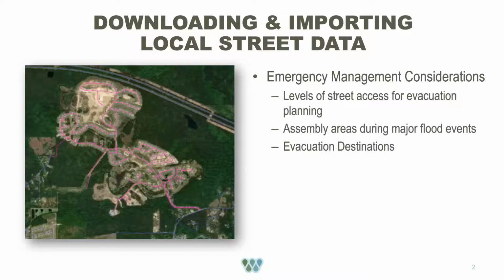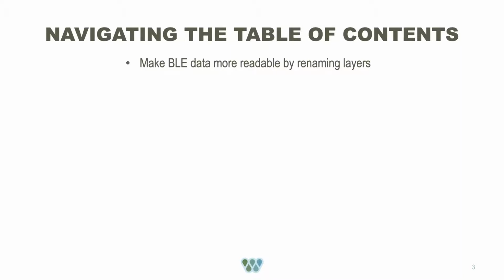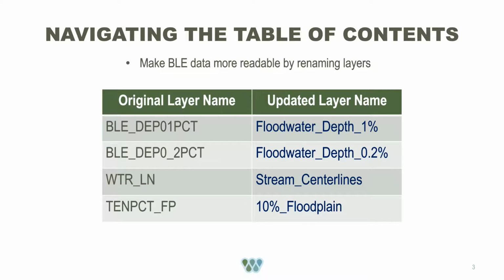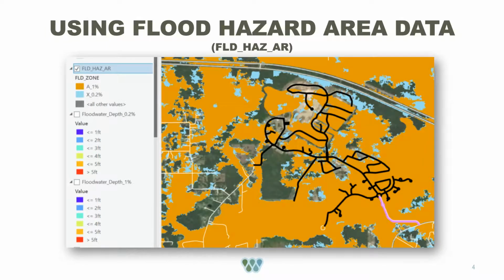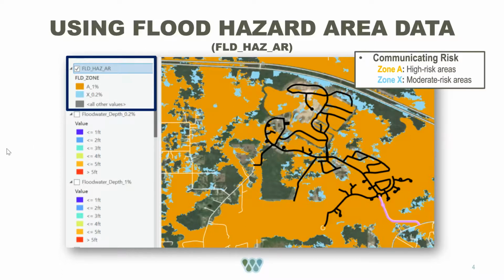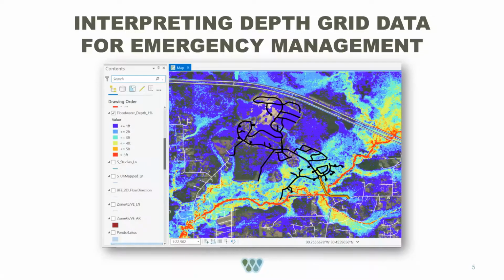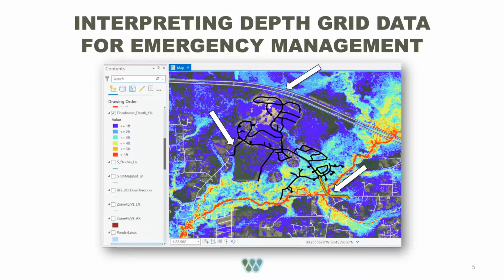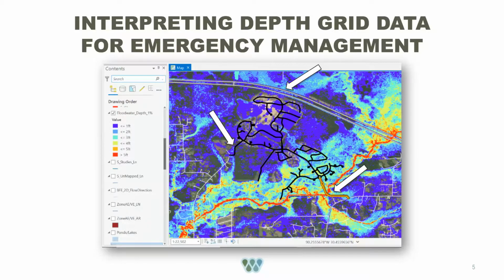BLE Tutorial 5: BLE for Emergency Management